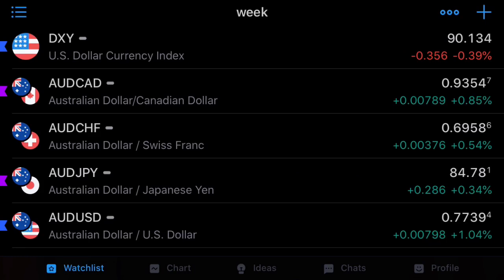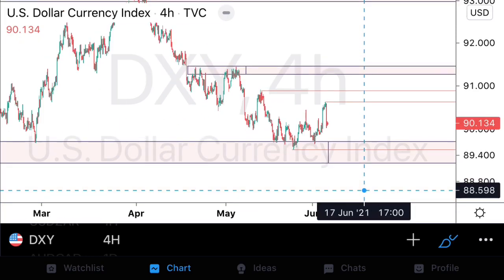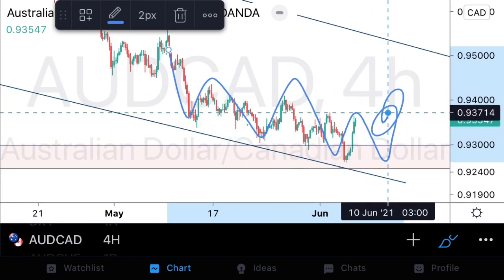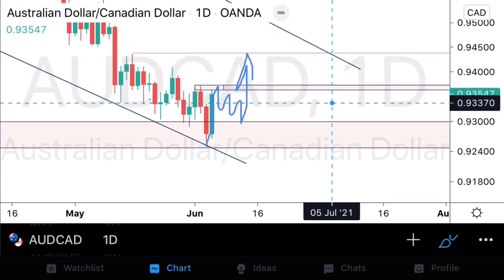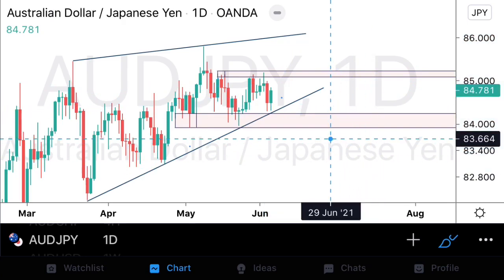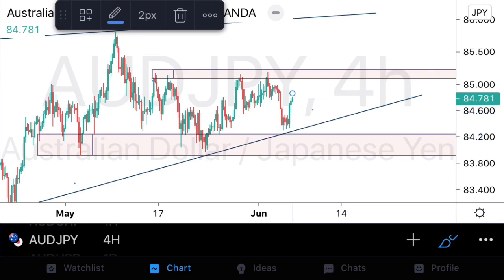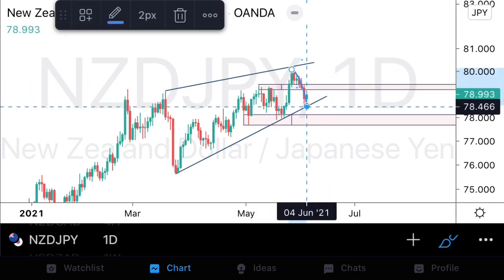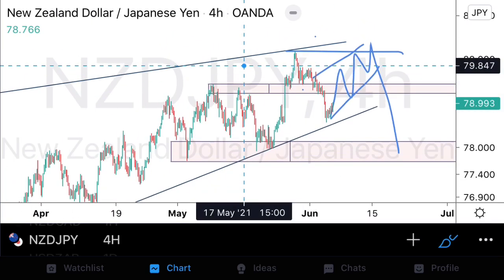Weekly Forex Forecast. DXY, AUDCAD, AUDJPY & NZDJPY.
In this weeks Weekly forex forecast & analysis, I will share my directional biases on the DXY, AUDCAD, AUDJPY & NZDJPY.
I will also break down the confluences I use to find zones where trading probabilities are increased!